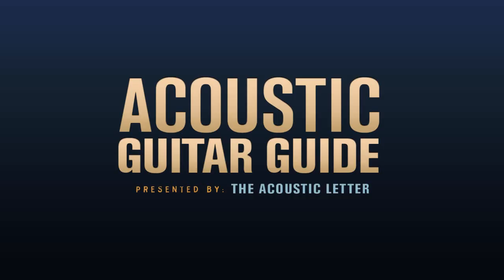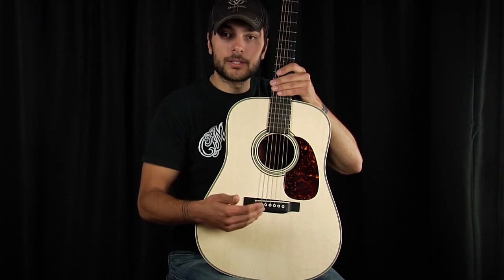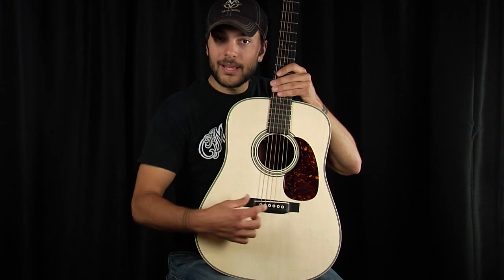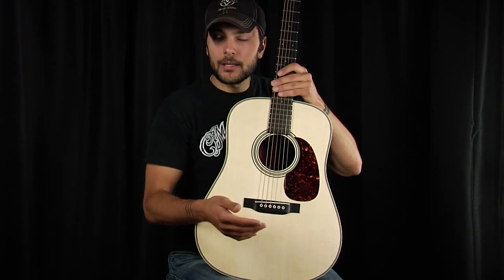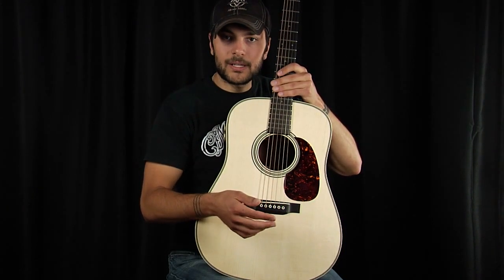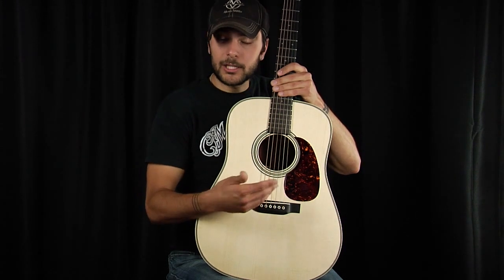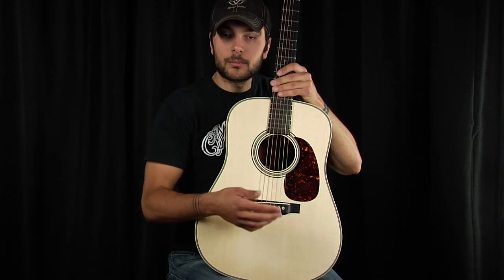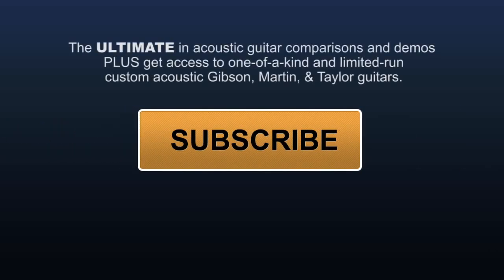Guitar Saddle - Acoustic Guitar Anatomy